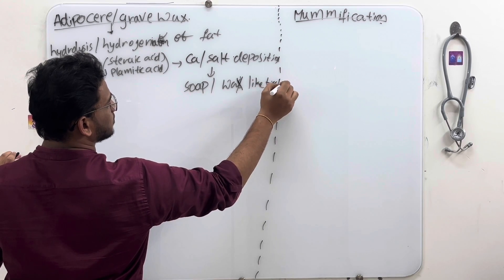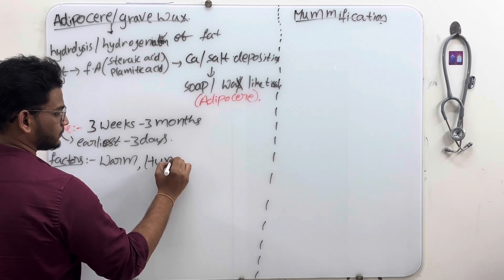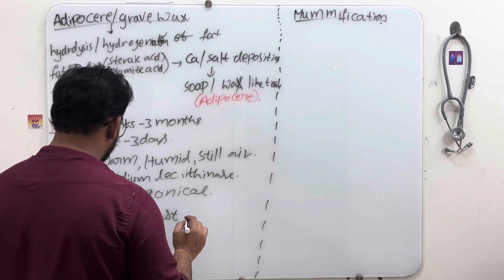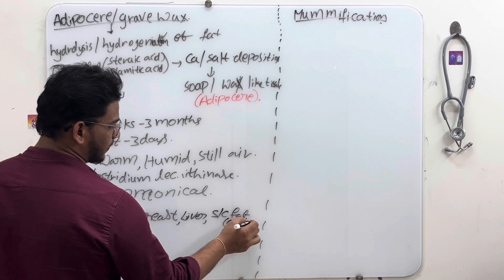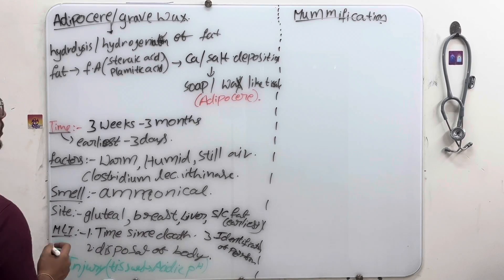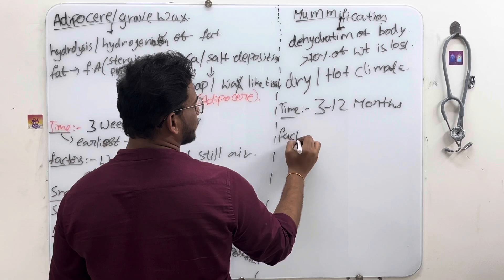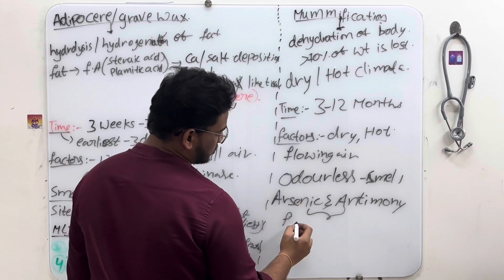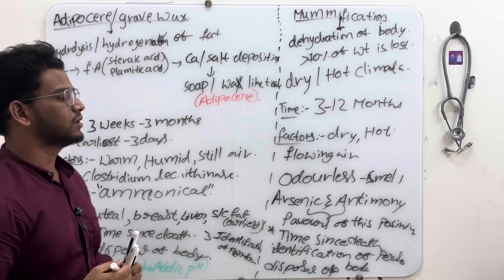Adipocere & mummification (natural preservation)